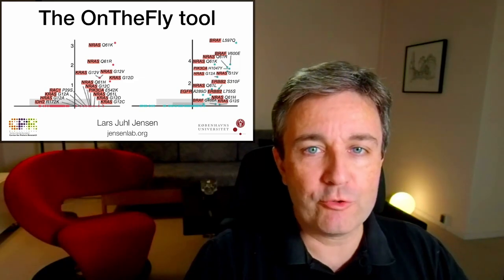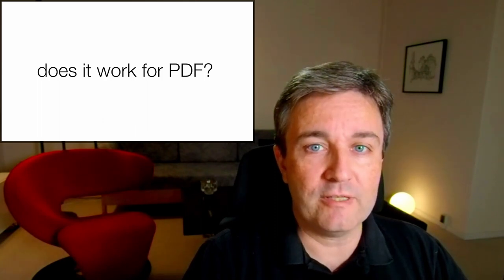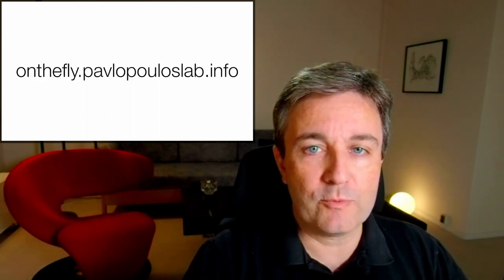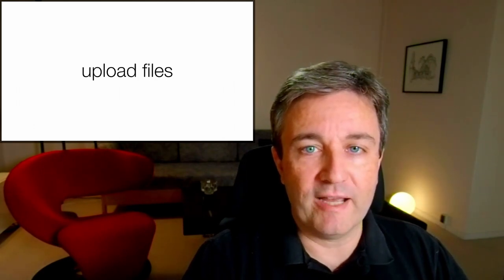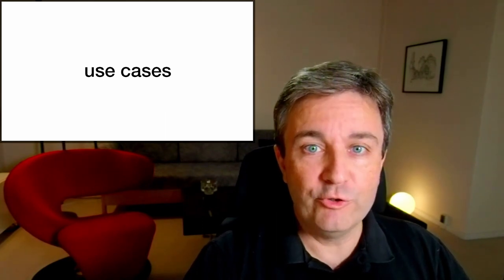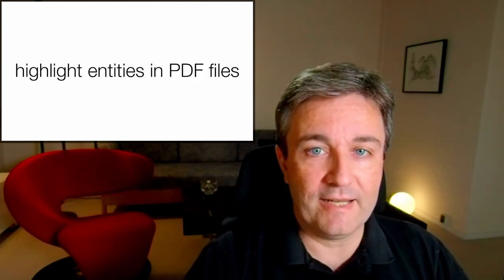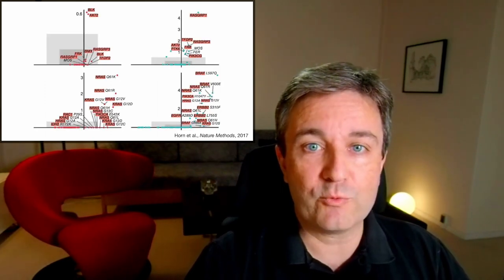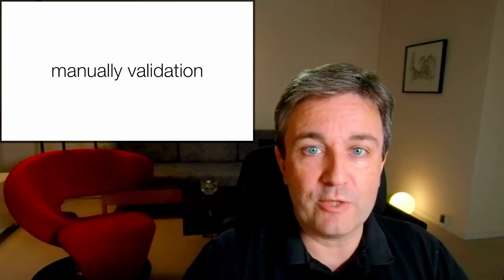OnTheFly: Brief introduction to browser-based text mining of PDF, Office, and image files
A brief introduction to the OnTheFly tool which allows you to perform text mining of files in a wide range of formats via a web interface. The presentation explains the functionality of the tool, the underlying technology, and two use cases for it. Since OnTheFly is based on the EXTRACT tool, I suggest that you my brief introduction to EXTRACT before watching this video

0:00 Introduction: real-time text mining of web pages, the EXTRACT tool, the problem with PDF files, and how OnTheFly solves it
0:49 Functionality: the OnTheFly web resource, file upload, file format conversion, text mining, molecular networks, and enrichment analysis
1:31 Technology: format conversion tools for PDF, Office, and image files, layout-preserving HTML, text mining, highlighting of terms in text, and compilation of entity list
2:18 Use cases: EXTRACT functionality for PDF files and text mining of gene lists from article full-text, figures, and tables